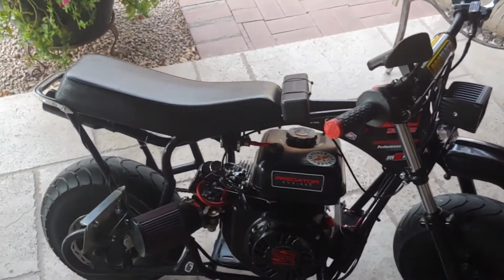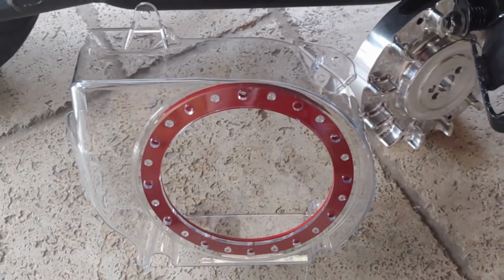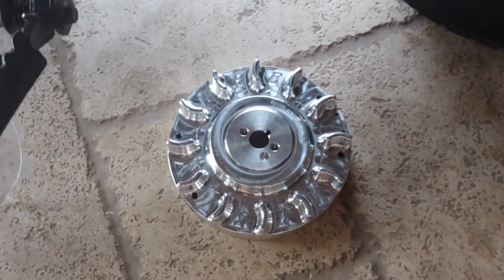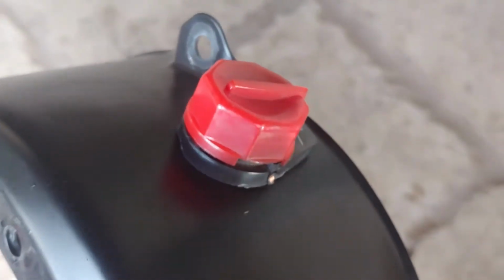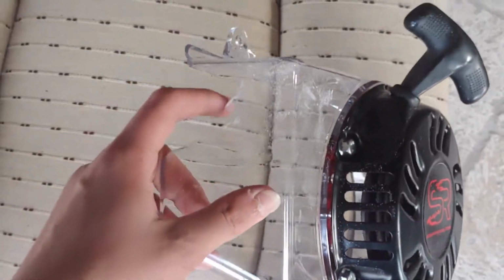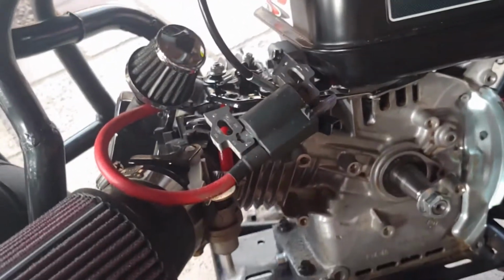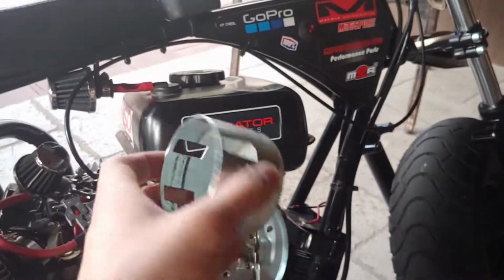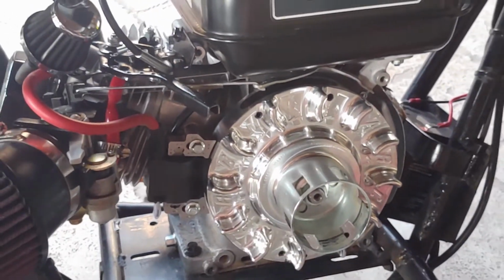Arc Billet Aluminum Flywheel: How To Install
Guido does not take any responsibility for injuries or equipment failure created by doing so.